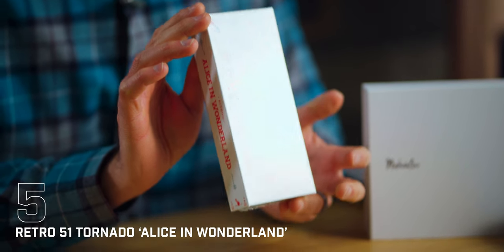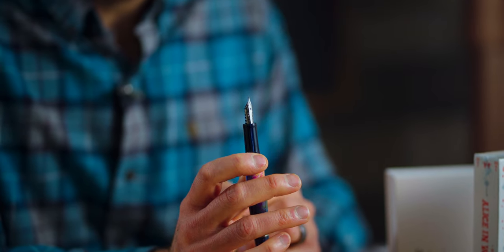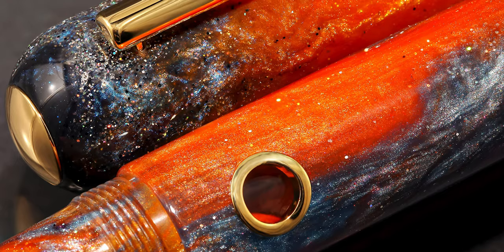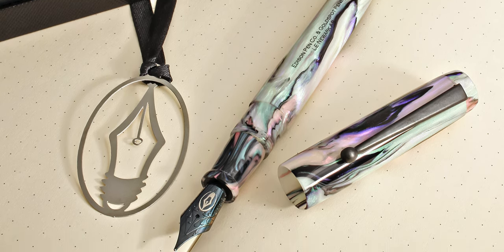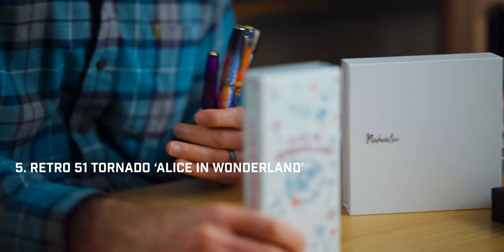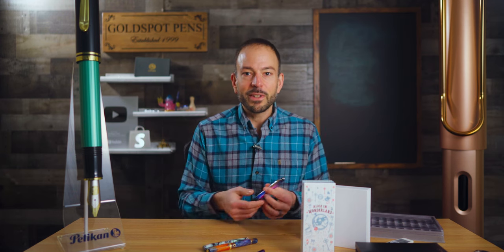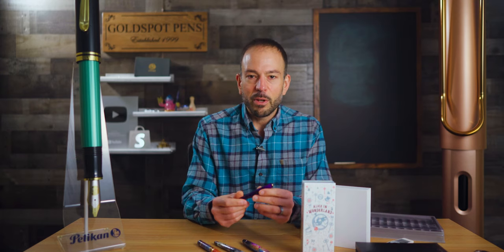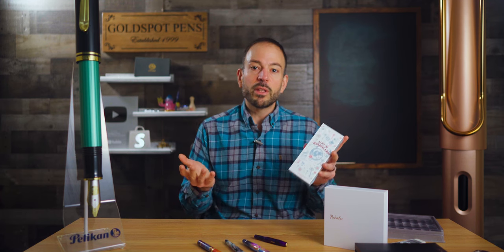Top 5 Pens of March, Misconceptions About the Pen Hobby - The Write Stuff ep. 30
Tom reveals the top 5 bestselling pens of March and shares 5 common misconceptions about the fountain pen hobby.

Hang out till the end and Tom will give away something on his desk!

(0:00) Intro
(0:40) Retro 51 Tornado Alice in Wonderland
(1:52) Scribo La Dotta Acquerello
(3:08) Nahvalur Nautilus Horsehead Nebula
(5:07) Edison Newark Wizard Red Abalone
(6:41) Kaweco Sport Royal Amethyst
(8:05) Top 5 Pens Recap
(8:24) Question of the Week
(13:26) Giveaway and Outro